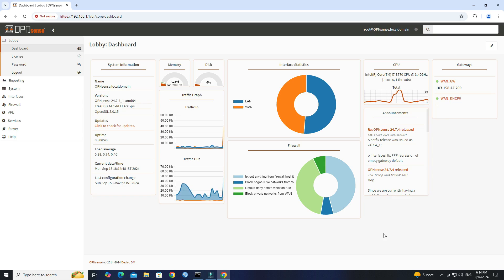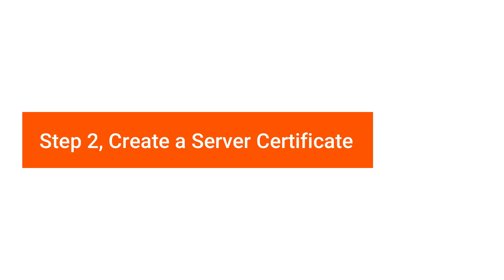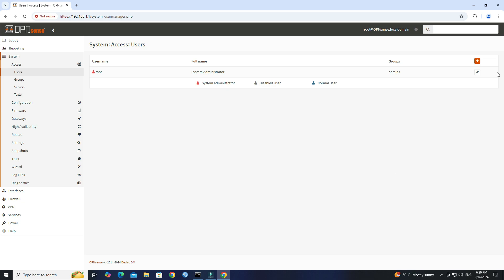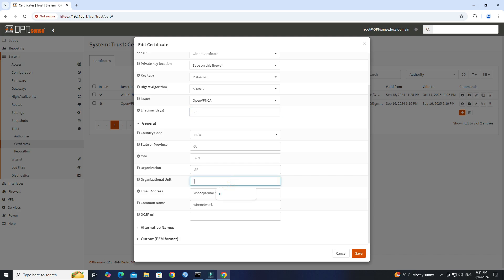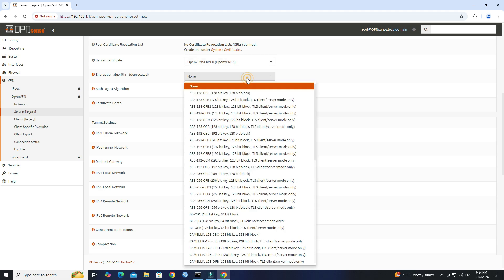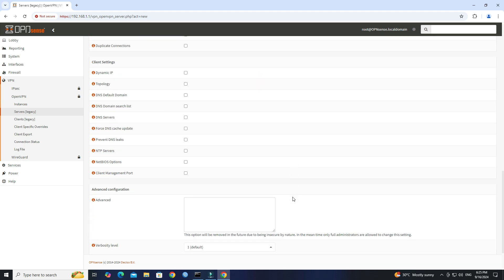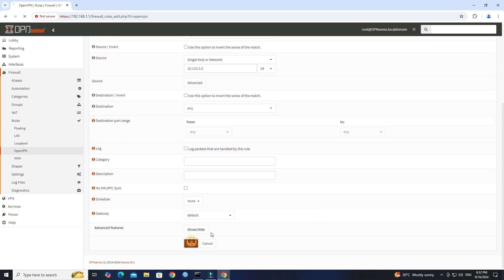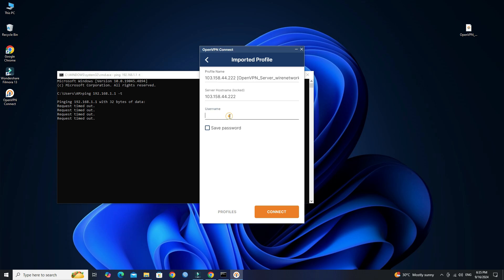Setting Up Secure Remote Access With OpenVPN On OPNsense Firewall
Welcome everyone. Today, I will be presenting a tutorial on how to setup OpenVPN on the OPNsense firewall for the purpose of achieving secure remote access.

00:00 Introduction
00:12 Create a CA certificate
01:36 Create a server certificate
02:46 Create VPN user and user certificate
04:41 Configure OpenVPN server
06:56 Create firewall rules
09:05 Export VPN client configuration
09:56 Configure OpenVPN connect in windows computer

What is OPNsense ?
OPNsense is an open-source, firewall and routing platform based on FreeBSD. It offers a robust and flexible solution for network management, security, and monitoring, often used by businesses, IT professionals, and tech enthusiasts.